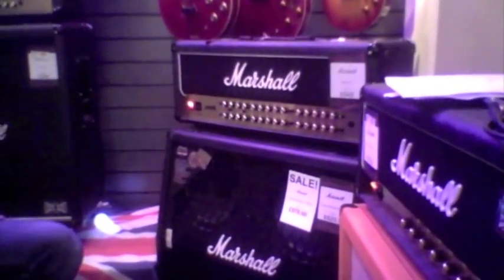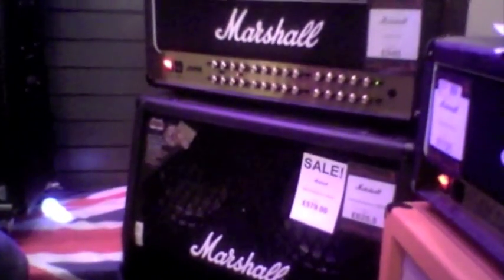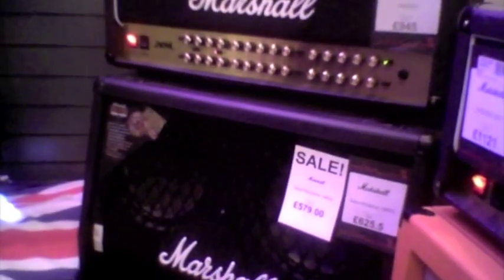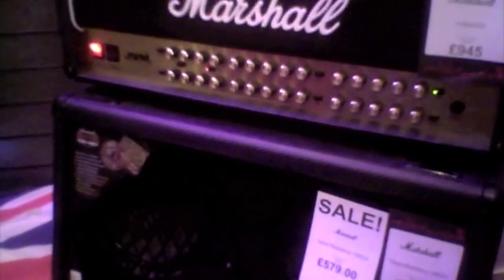Marshall JVM410H Review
The lovely Dan shows us how to rock out with the Marshall JVM410H guitar head amp.